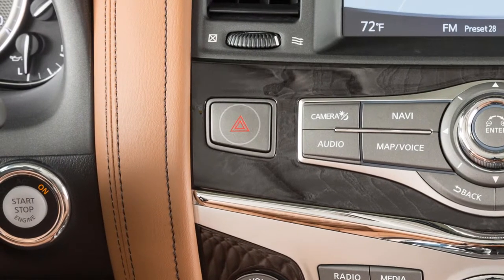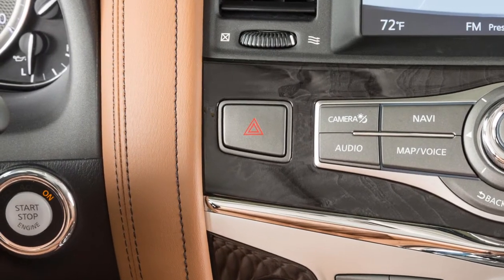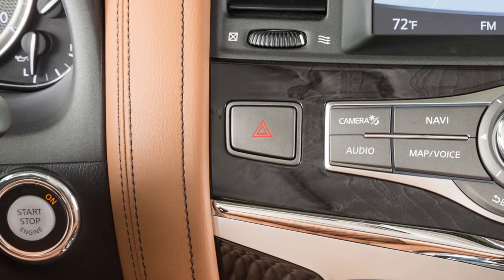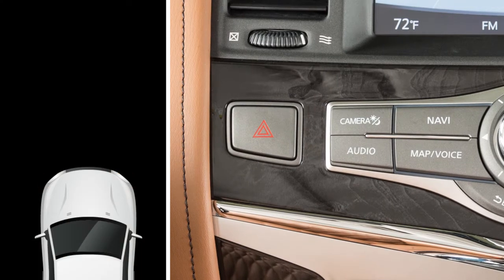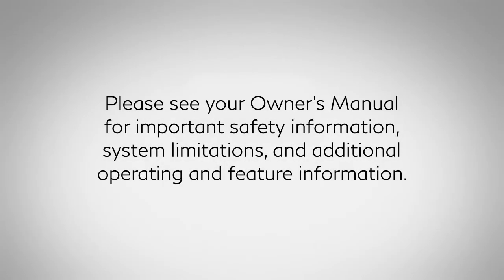2019 INFINITI QX80 - Hazard Warning Flasher Switch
Push this switch when you need to warn other drivers that you must stop and/or park under emergency conditions. All turn signal lights will flash. Push again to turn OFF your flashers.